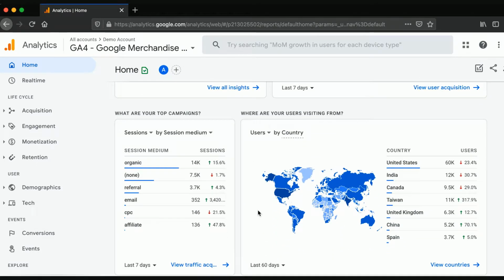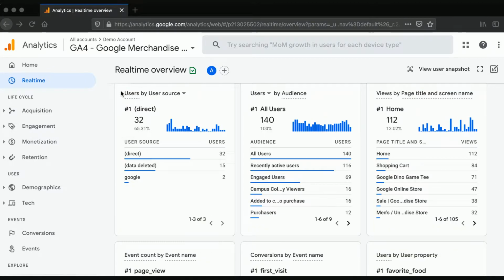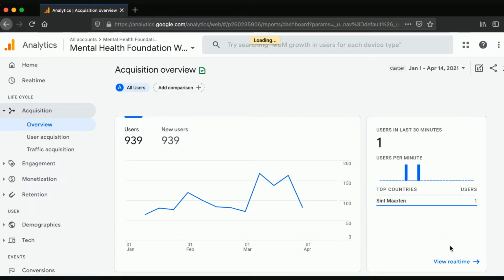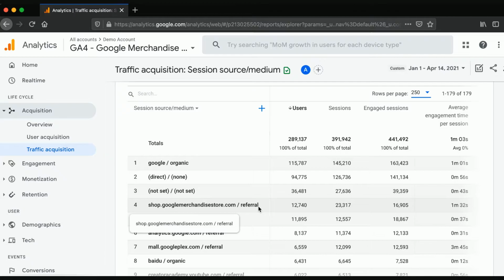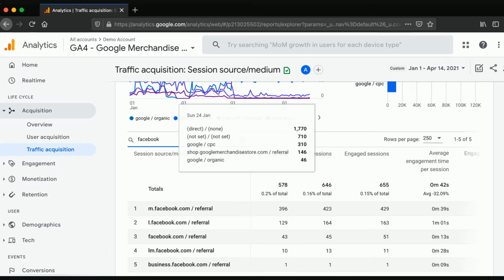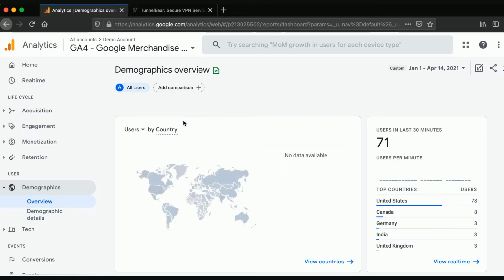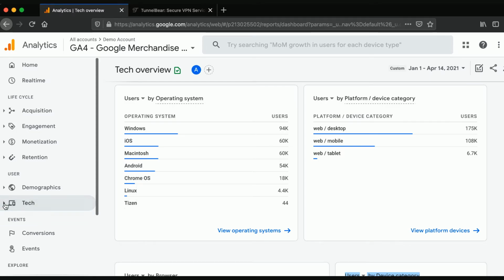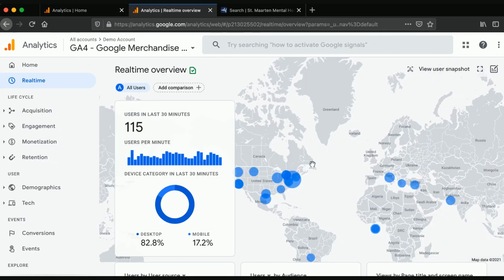Web analytics overview - Google Analytics 4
This tutorial is a quick guide through Google Analytics 4 raw metrics.

00:00 - Access Google Analytics
00:19 - Analytics home screen
00:49 - Realtime dashboard
01:42 - Selecting a time frame
02:53 - Visitors
03:23 - Traffic origin
04:51 - Measuring traffic from Facebook
05:17 - Visitors behaviour
05:42 - Demographics
06:35 - Visitors devices
07:20 - Detect custom landing pages
08:21 - Searched words